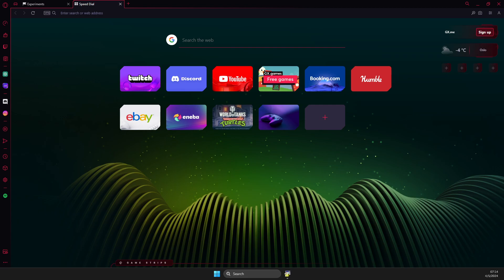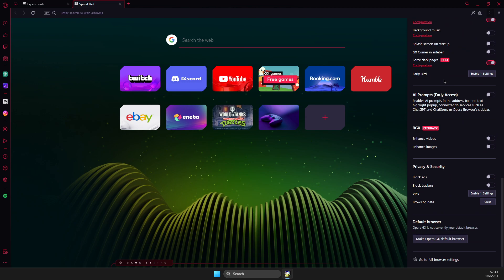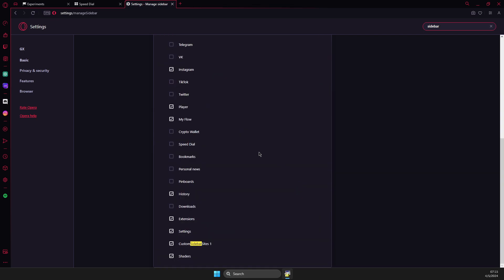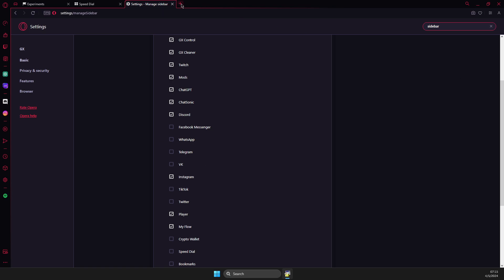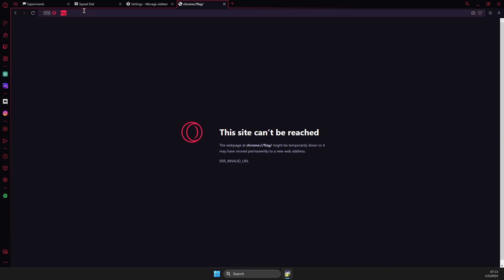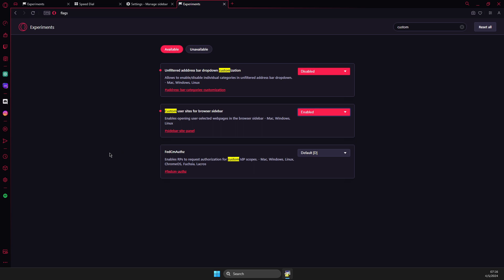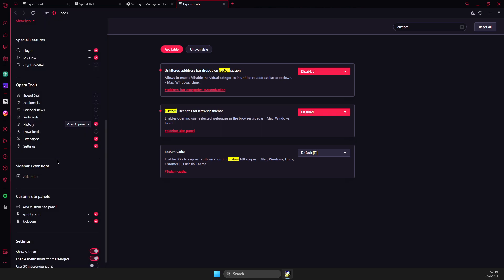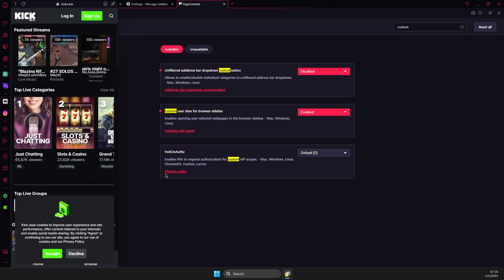How To Add Apps To Opera GX Sidebar 2024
In this video I will show you How To Add Apps To Opera GX Sidebar 2024 It's really easy and it will take you less than a minute to do so!